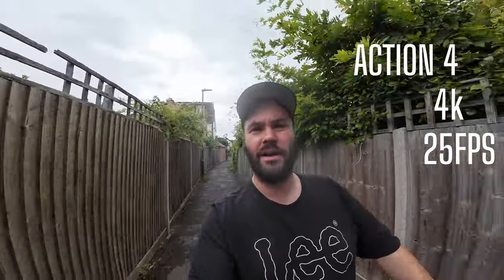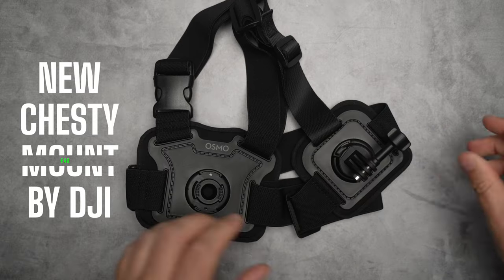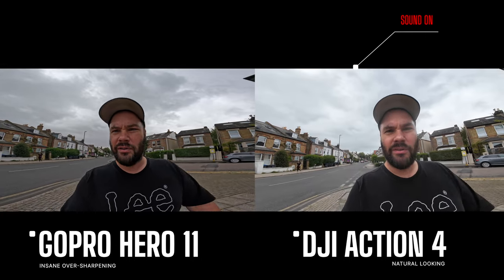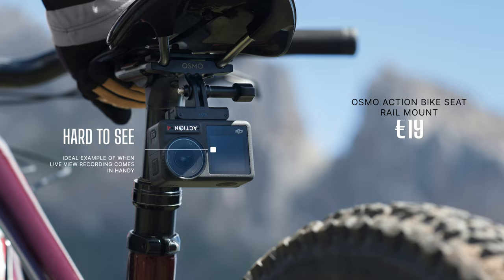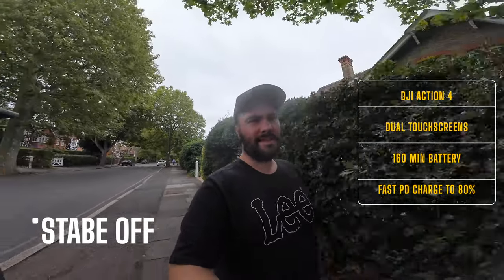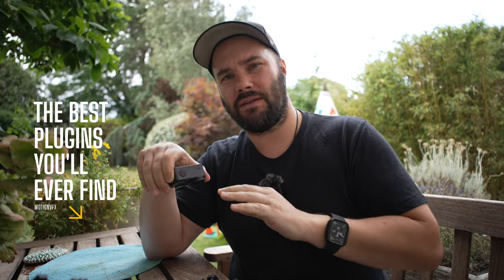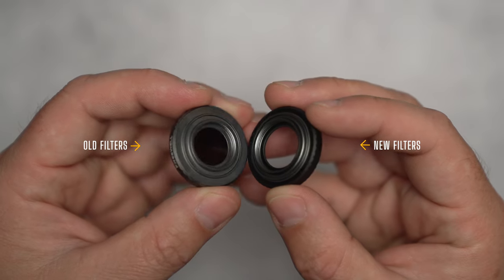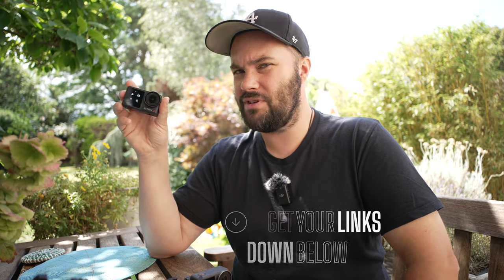DJI Osmo Action 4 - Is This The Ultimate Action Camera?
Watch my DOWN TO EARTH REVIEW of the DJI Osmo Action 4 action camera. Is it really an upgrade over the DJI Action 3, and is it REALLY a contender for the GoPro Hero 11 and future GoPro Hero 12, watch to learn more...

⛓ LINKS TO PRODUCTS IN THIS VIDEO:
DJI Osmo Action 4 Amazon US
DJI Osmo Action 4 Amazon EU
DJI Osmo Action 4 Amazon UK
DJI Osmo Action 4 B&H